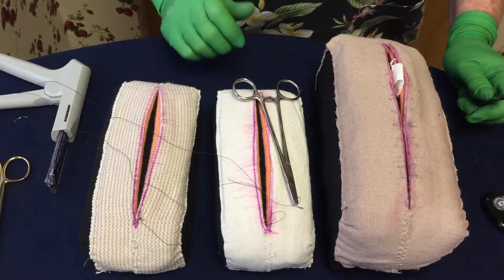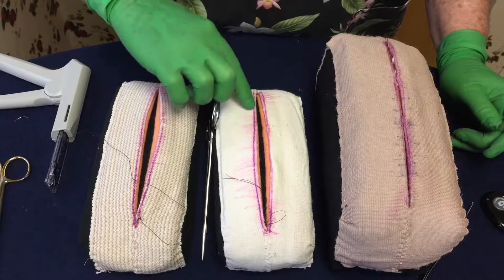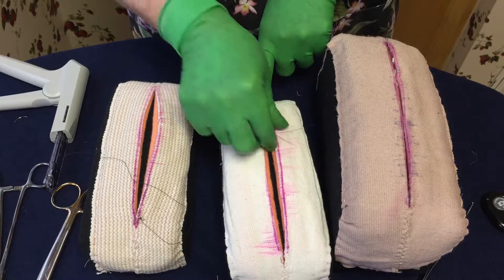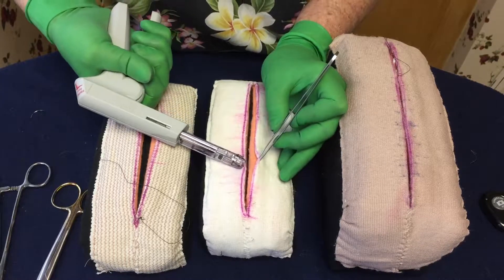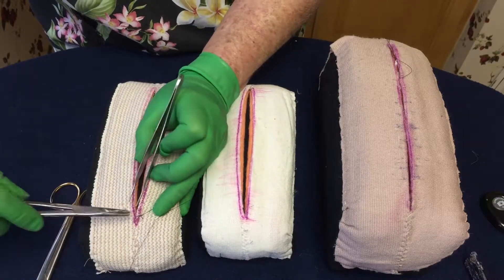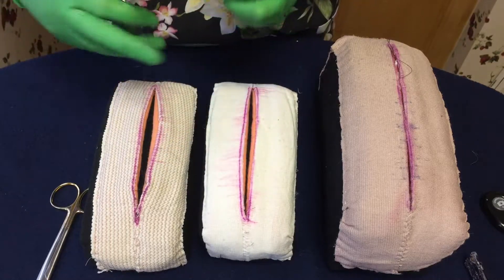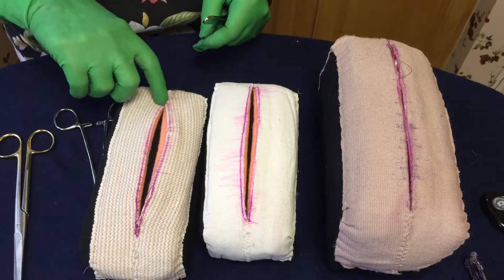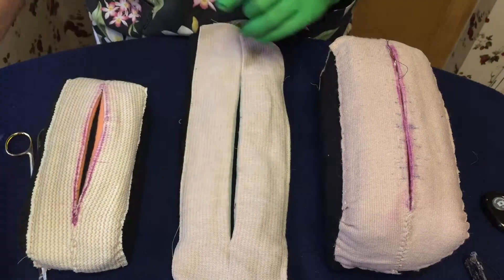Managing Suture: More Techniques (Suturing Techniques Pt 6)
Topics Discussed:
Extruding Tissue: 00:04
Suturing in Corners: 01:09
Eliminating Corner Knots: 01:59
Stapling Incisions: 03:36
Managing Suture: 05:11
Suture Station Modification: 08:34